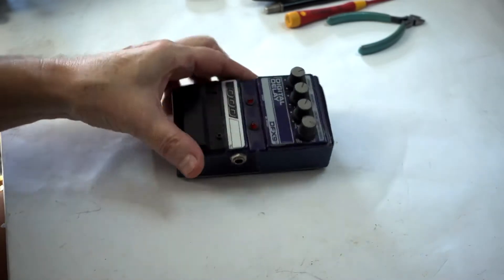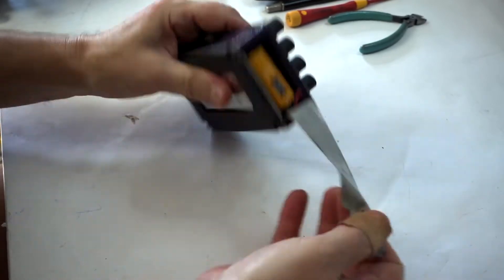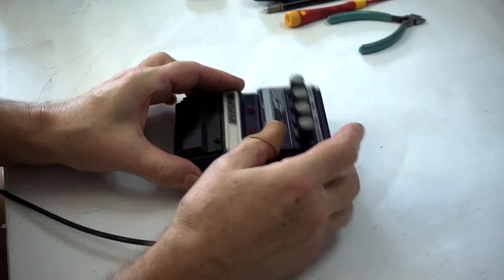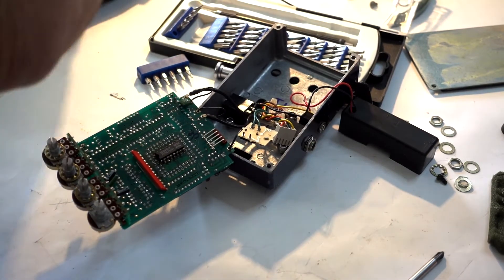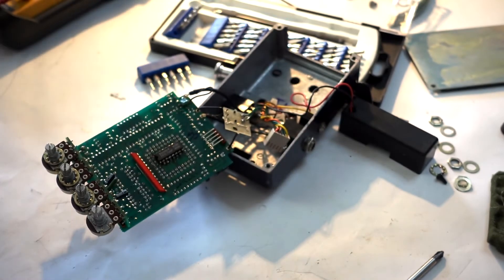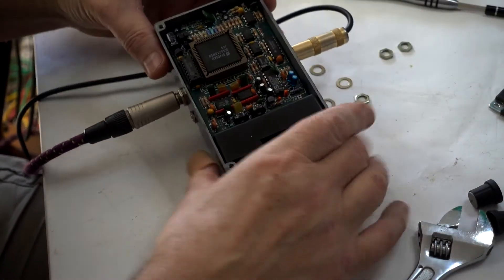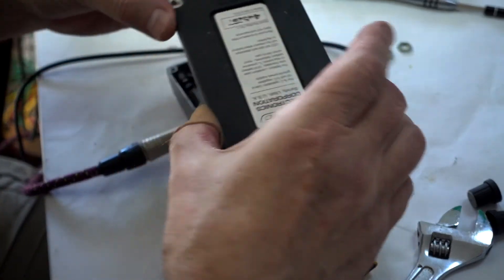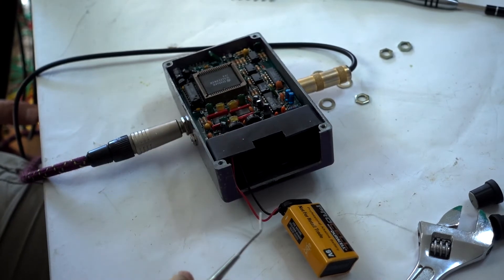DOD DFX9 troubleshooting